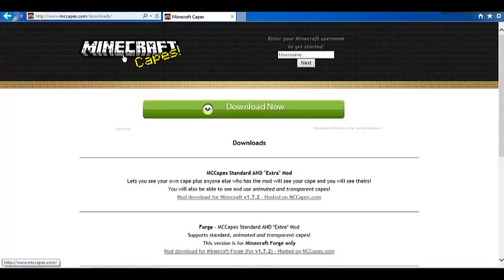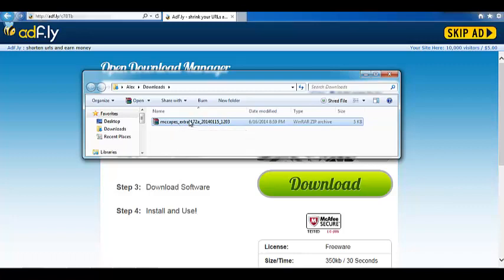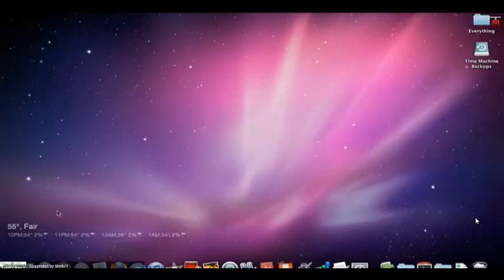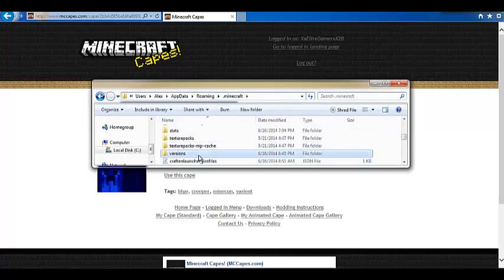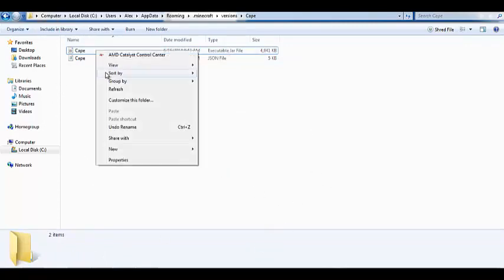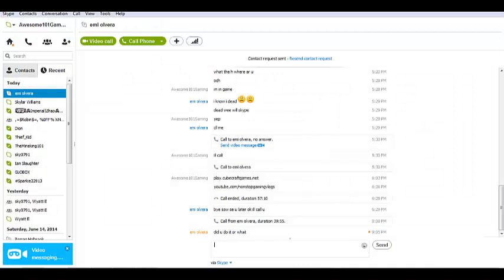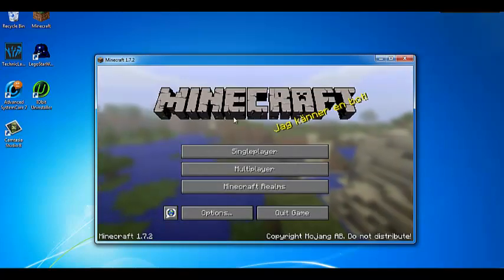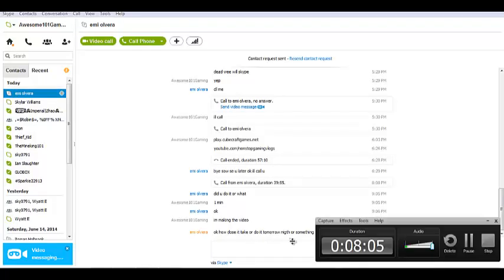Minecraft Vlog How to install mccapes mod!